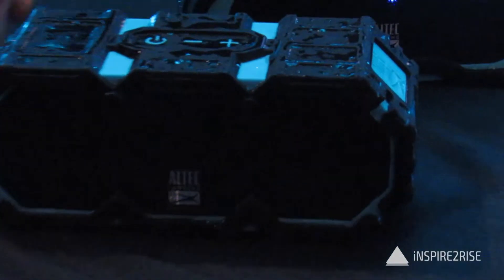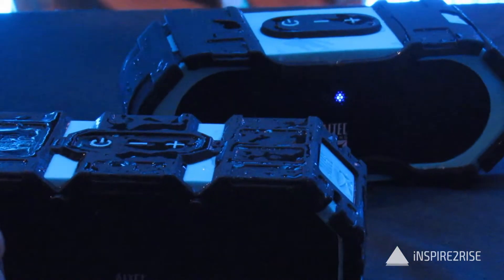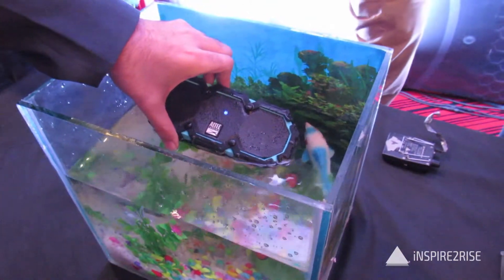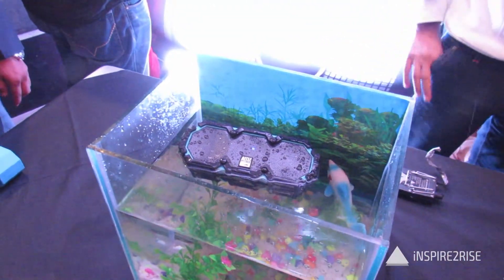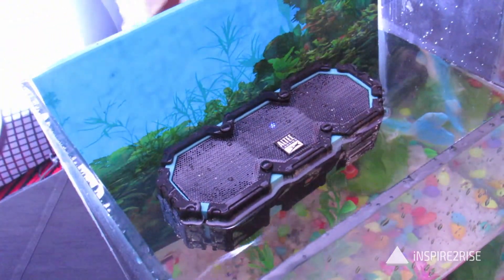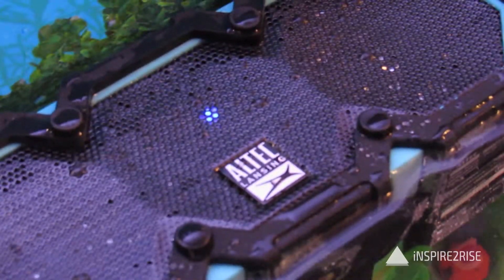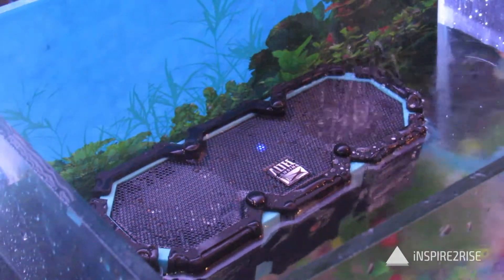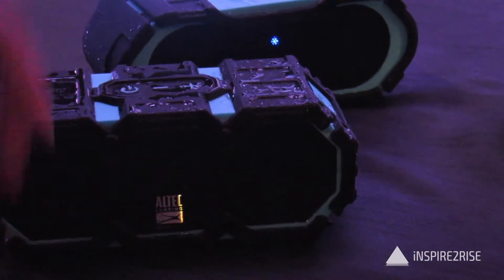Altec Lansing Mini Life Jacket 2 initial impressions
The Altec Lansing Mini Life Jacket 2 bluetooth speakers deliver great audio, have hands free speakerphone, are water resistant to a great degree and float on water.
Watch our initial impressions video to know more about these speakers and how well do they sound and perform!